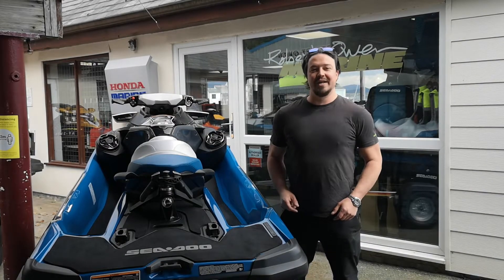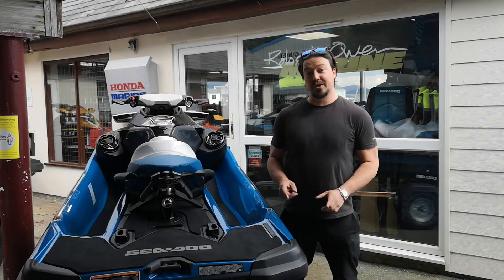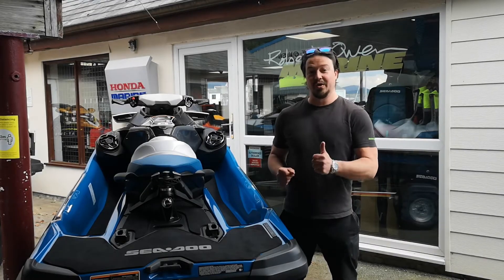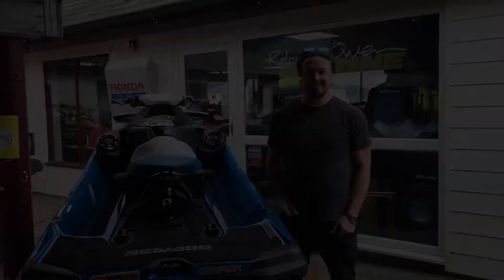Sea-Doo How to Guide - Flushing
Welcome to our Sea-Doo ‘how to’ guide.
Today we are looking at flushing your Sea-soo after use in salt water.
We offer our advice and top tips having spent over 40 years in the industry.